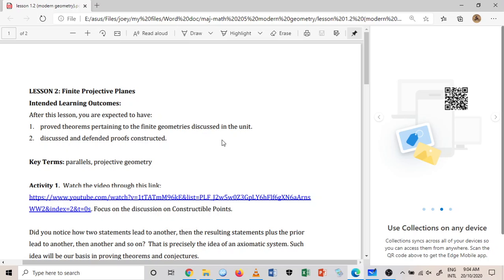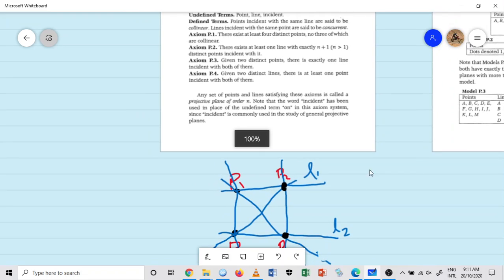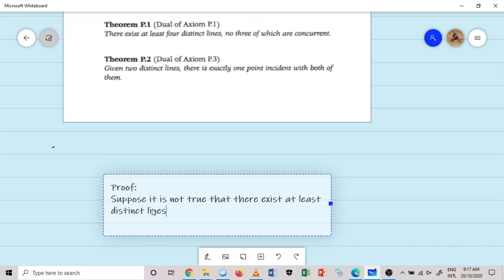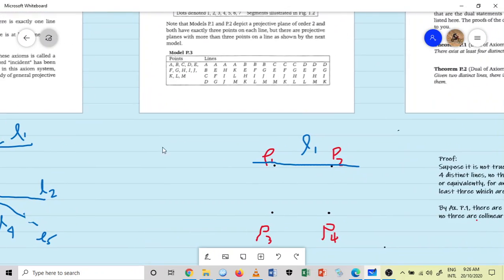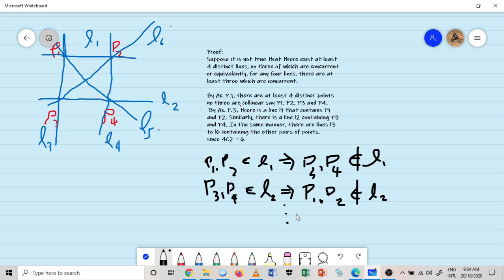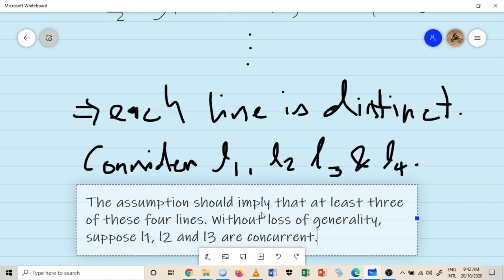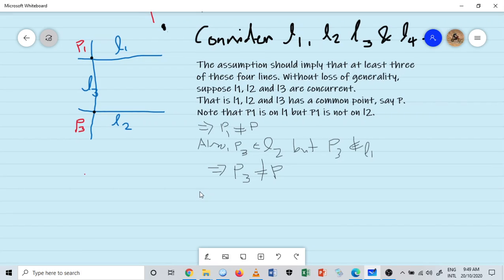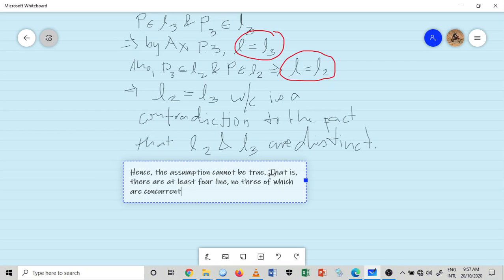Maj-Mat 205 (Finite Projective Planes part 1)